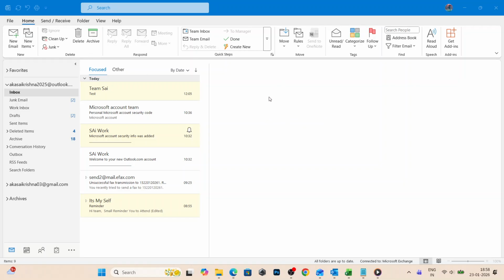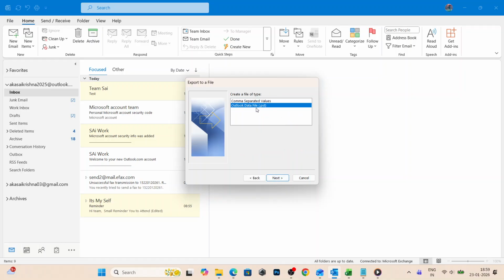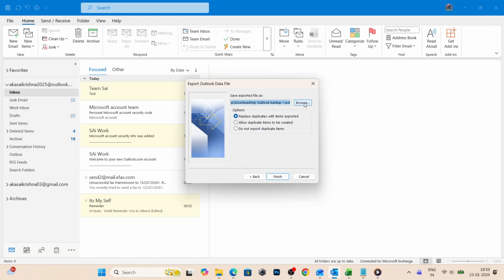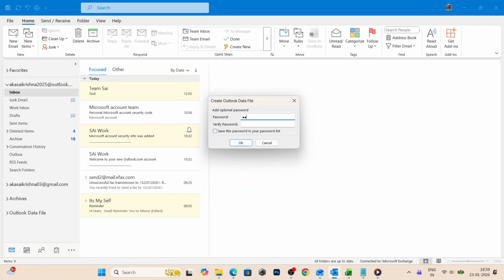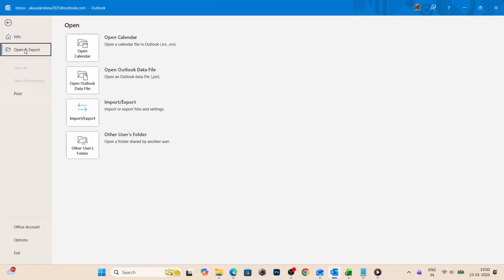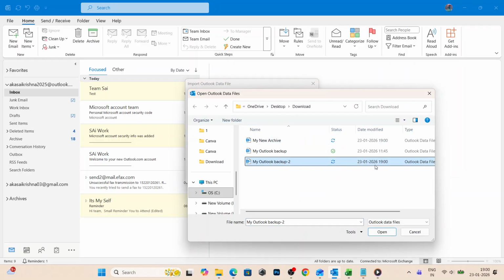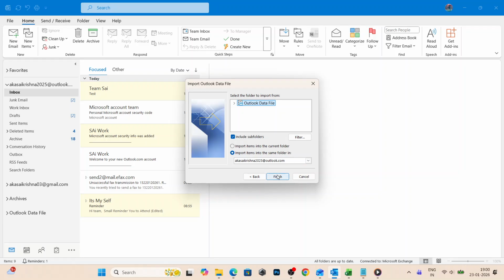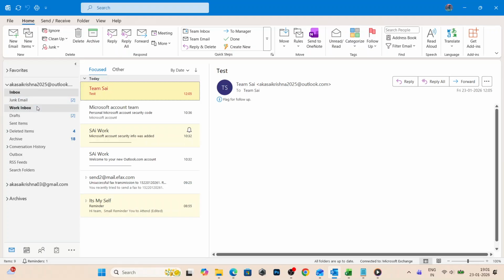How To Export And Import Outlook Account Settings (Step By Step)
Master how to export and import Outlook account settings with this step-by-step tutorial. If you are moving to a new PC or reinstalling Windows, this guide shows you the fastest way to backup Outlook profiles and migrate email configurations.